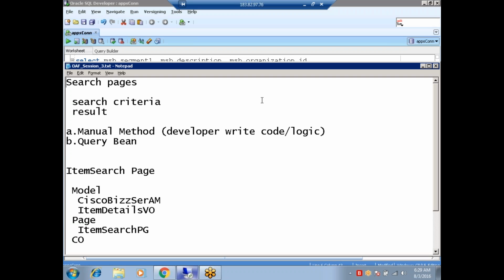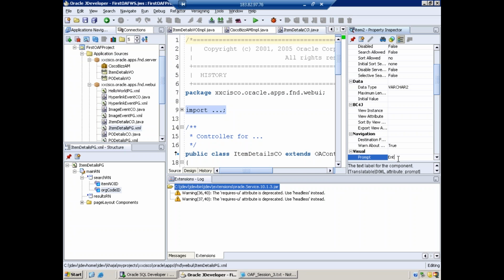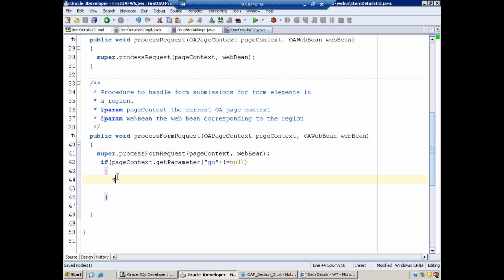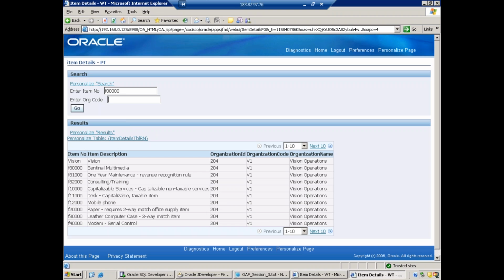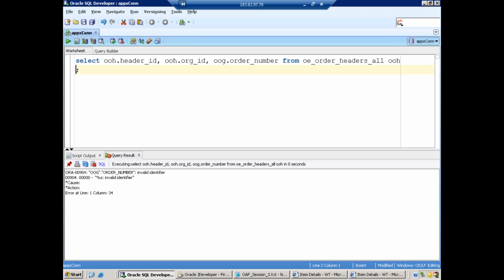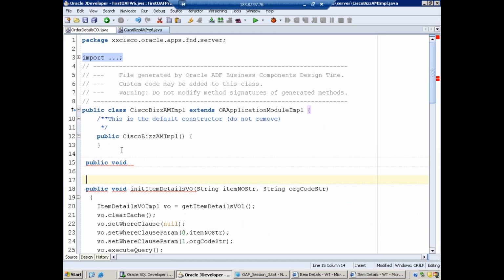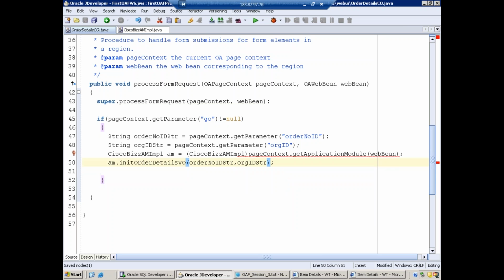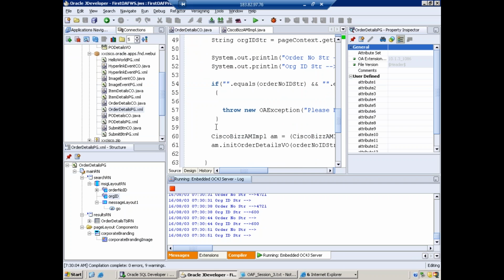OAF - Search Page - Parameterized VO, Dynamic Where Clause